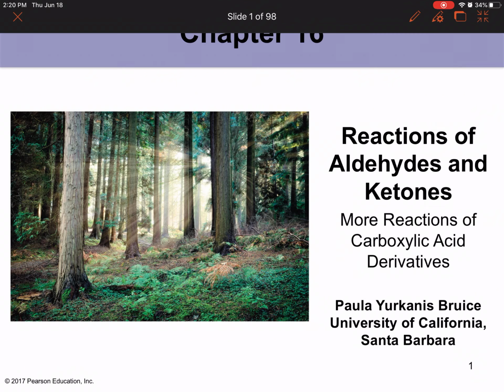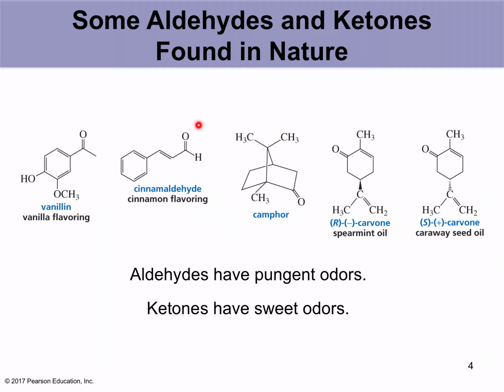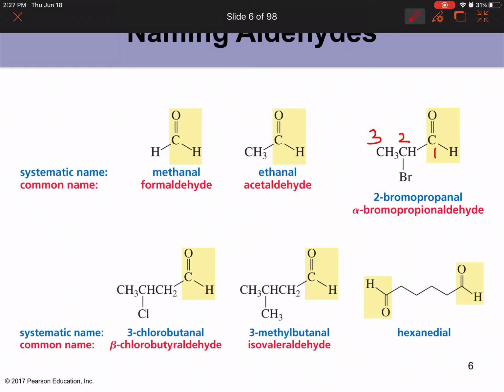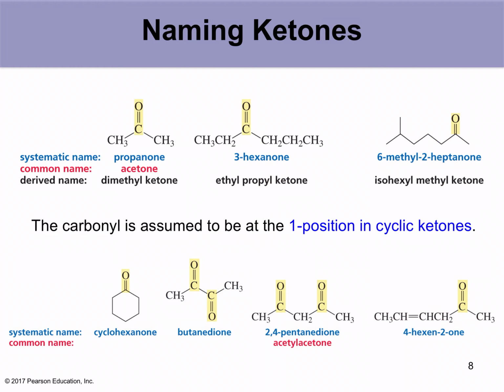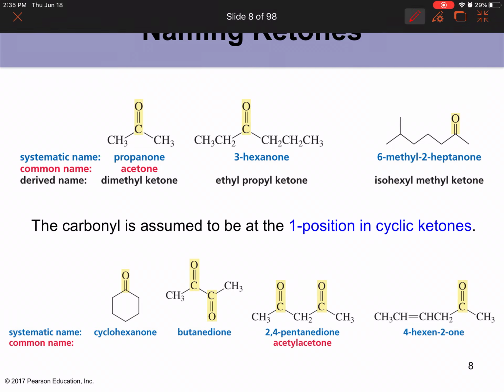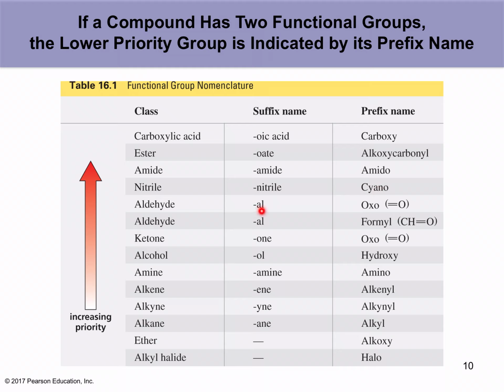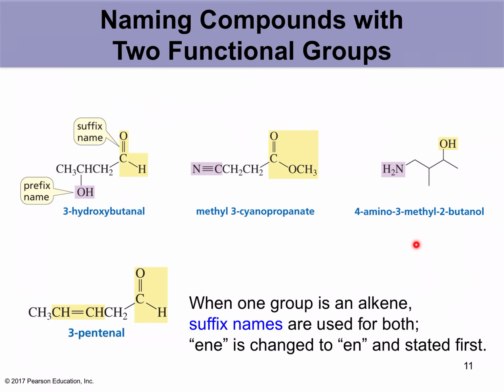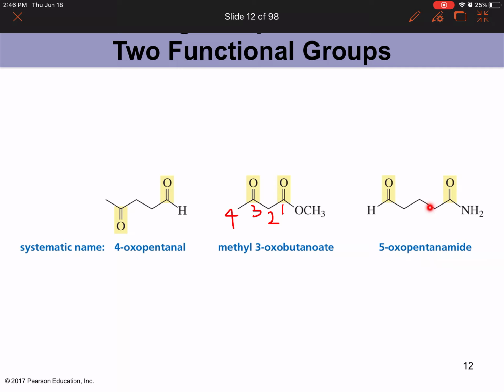Organic Chemistry II- Chapter 16 - part 1 - Naming aldehydes and ketones